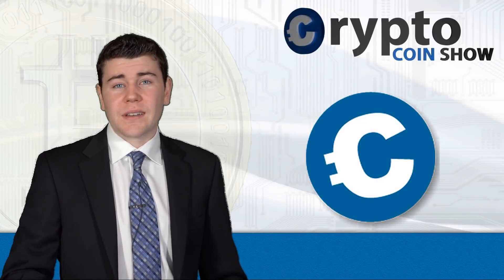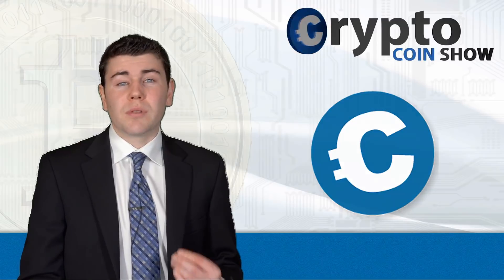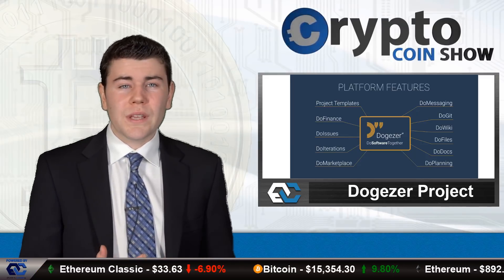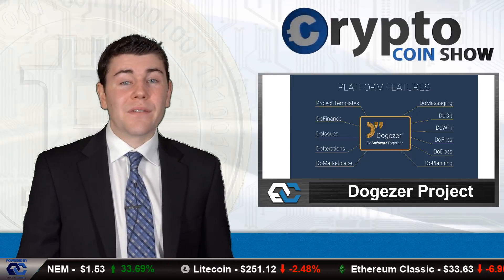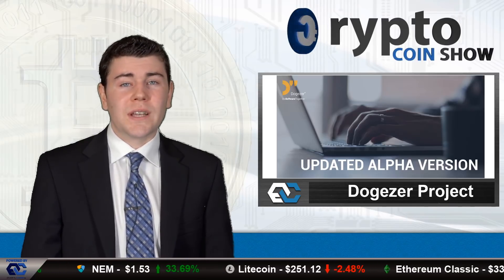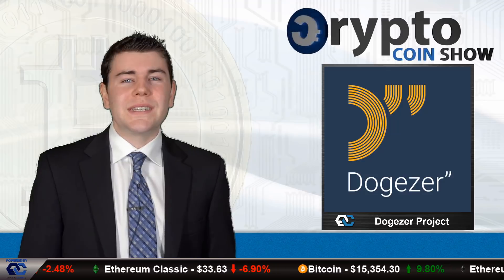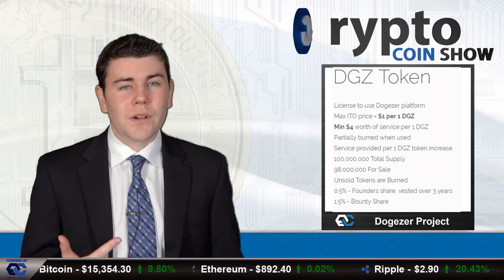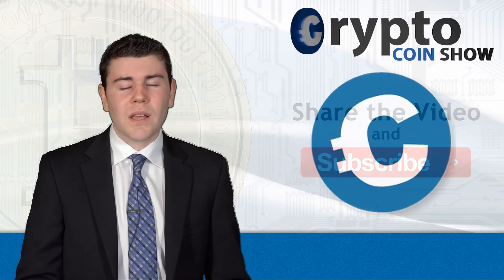Dogezer Overview - Tokenized Project Management Platform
Dogezer project, a next generation collaboration platform for software development and project management utilizing blockchain technology. Dogezer inegrates all of the tools needed for groups to work on projects together online, and includes the ability for incentive collaboration through rewards from tokens. When you start and manage a project on Dogezer you also launch your own tokens and “could even” manage an ICO within the system, so it truly is an all in one system for project management,  A one-stop solution for project management.